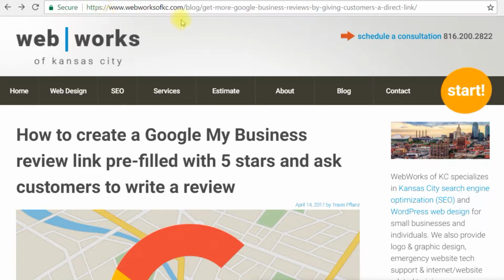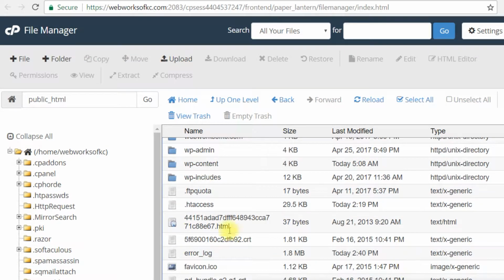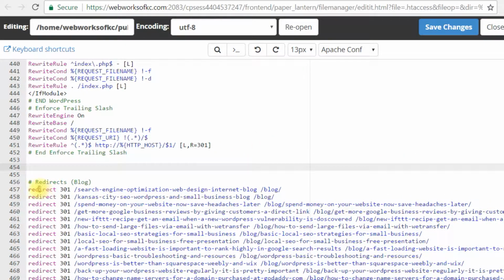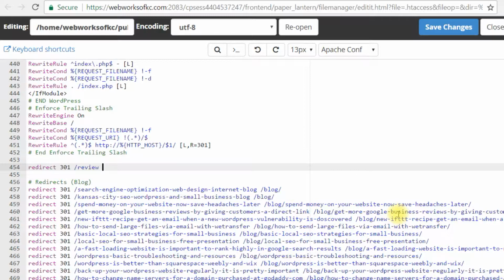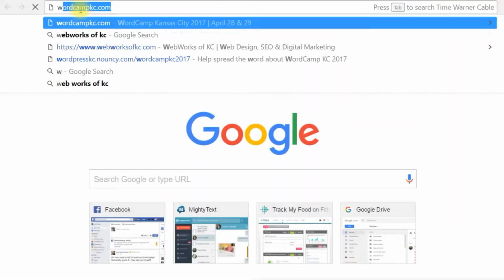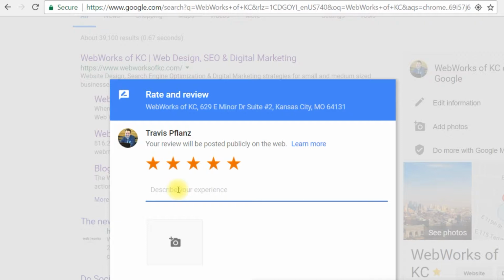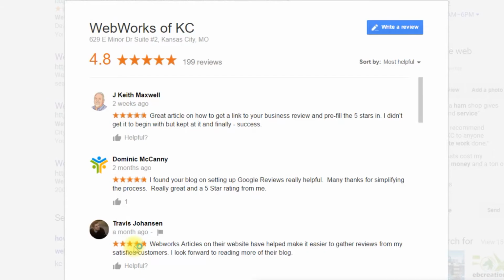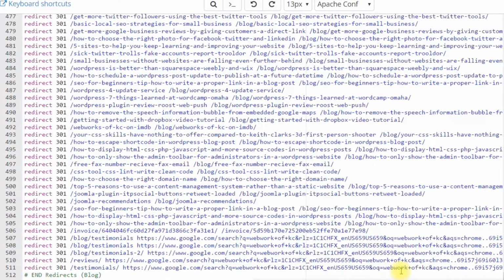How to create a personalized /review redirection link to your 5 Star Google review box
This video accompanies the article "How to create a Google My Business review link pre-filled with 5 stars and ask customers to write a review" by Travis Pflanz.

Note - This method will work to redirect any link via .htaccess

Step by step tutorial for creating a personalized link to redirect your customers to your Google review box

to get your review link pre-filled with five stars
(replace yourwebsite.com with your actual website!)
3 - Go to "File Manager"
4 - Go into the public_html folder
5 - Right .htaccess and click and "Edit" (you may have to go into settings at the top left and select "Show Hidden Files")
6 - On a new line enter "redirect 301 /review (of course, use your actual Google review link)

If you have any questions, please ask in the comments section below.

If you need help creating your 5 star Google My Business review link or your personalized /review link, we can do if for you.

If your website is built on WordPress, you can use the Redirection plugin to manage all of your redirections from within your WordPress dashboard